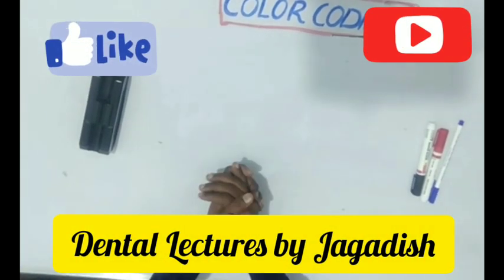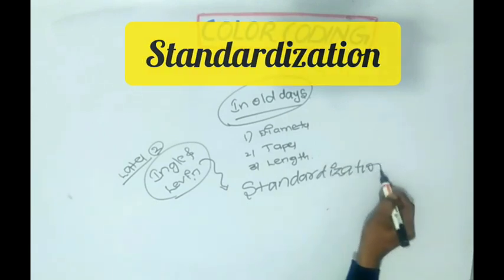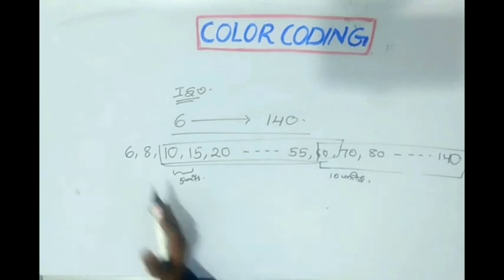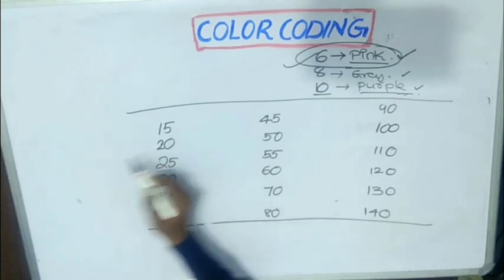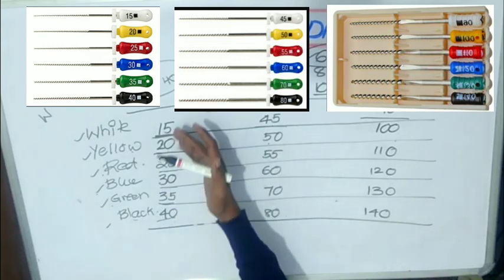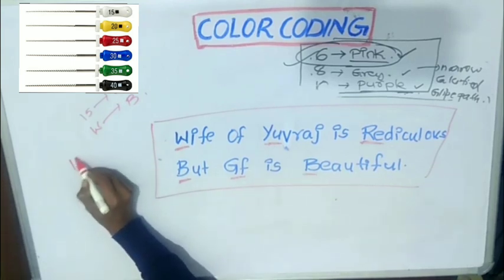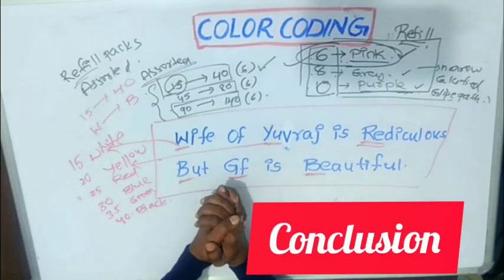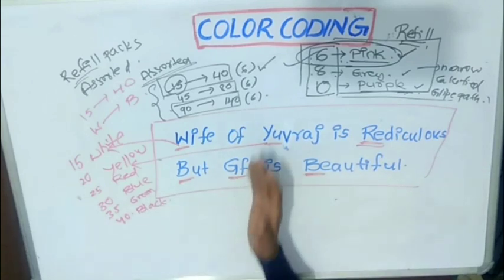Color Coding - Standardization of Endodontic Instruments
In this Lecture I have discussed about

color coding of Endodontic Instruments...